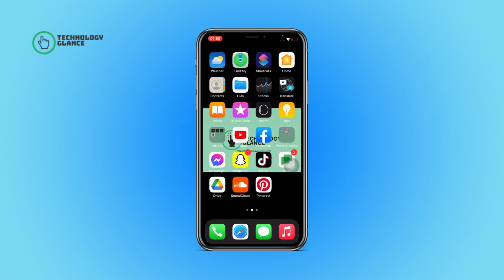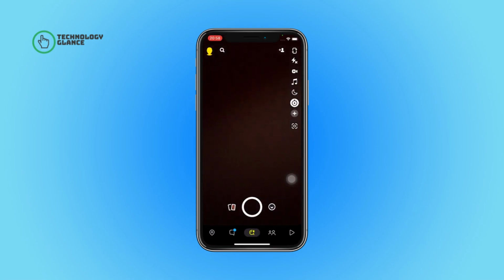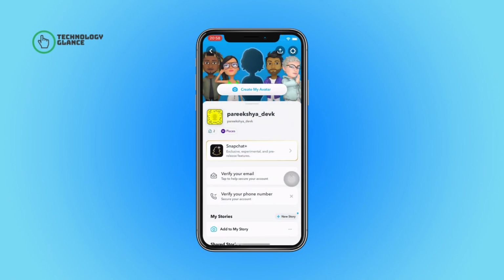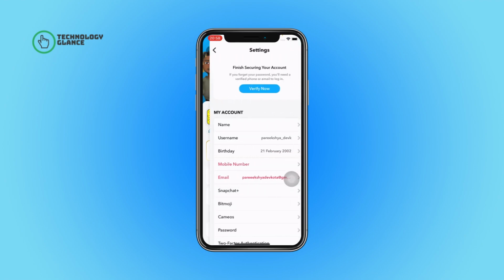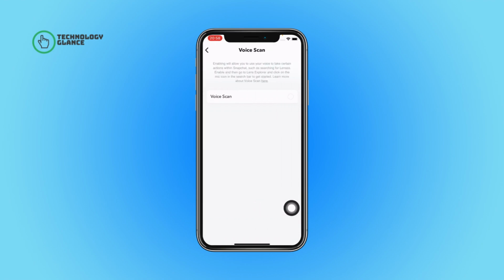Enable Voice Scan On Snapchat | Technologyglance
Get ready to take your Snapchat experience to the next level with the incredible new Voice Scan feature! If you're tired of typing and swiping, then you're going to love this awesome new tool that lets you control your snaps with just your voice.

In this video tutorial, we'll show you how to enable Voice Scan on Snapchat in just a few easy steps.
With Voice Scan, you can easily create snaps on the go without ever having to take your hands off the wheel. Whether you're driving, jogging, or just lounging on the couch, this tool lets you control your snaps with ease and convenience.

So, are you ready to revolutionize your Snapchat experience and take your snaps to the next level? Then tune in to this tutorial, and let's get started!